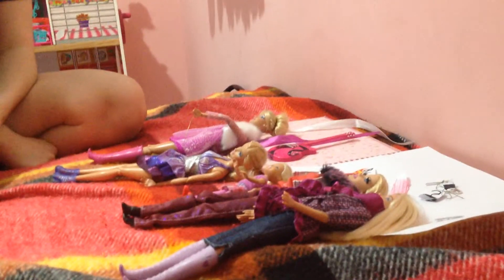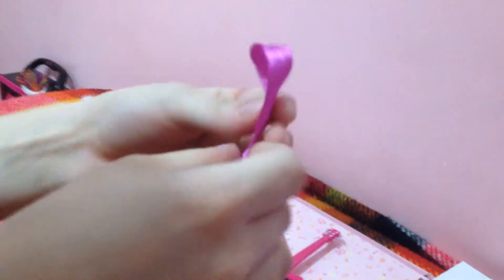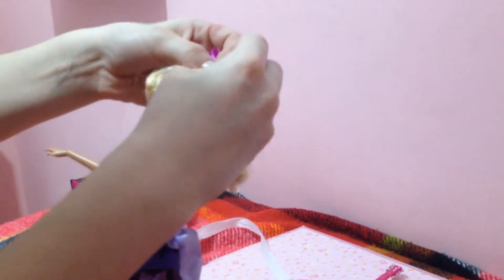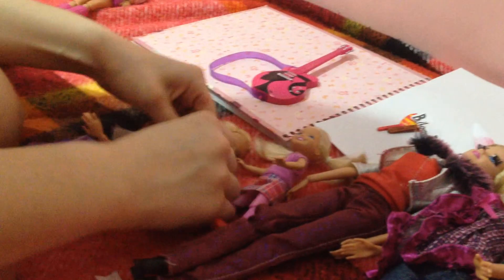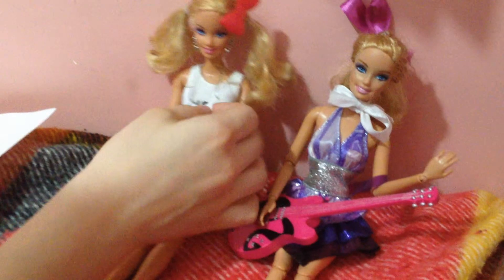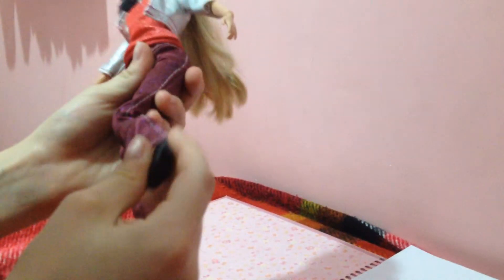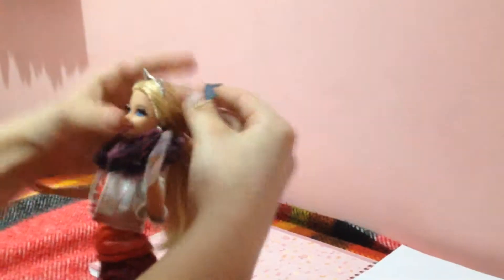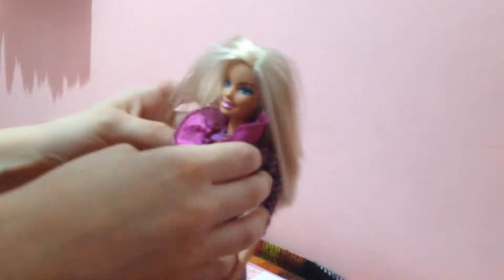Five Nights At Barbie/Freddy's Custom Dolls.MARIONETTE, PURPLE GUY, BONNIE, FOXY AND BALLOON GIRL!!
Hi everyone Anna The Elsa Pony here bringing for u guys some more customs!!! Hope u all enjoy them!!!

If you use any of my customs plz leave a link to the video of which you used the custom in your description plz! Thnx!